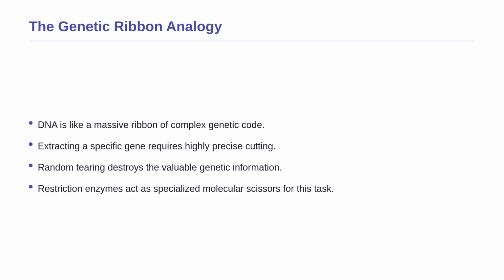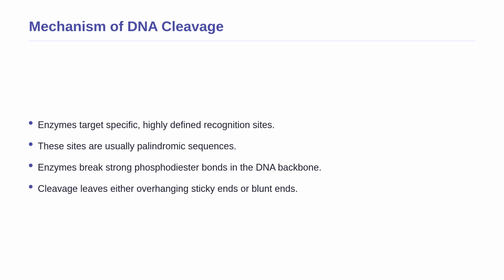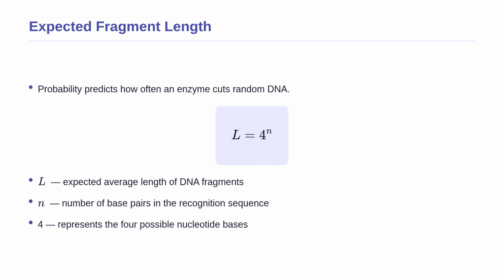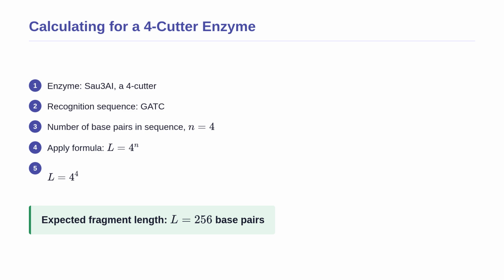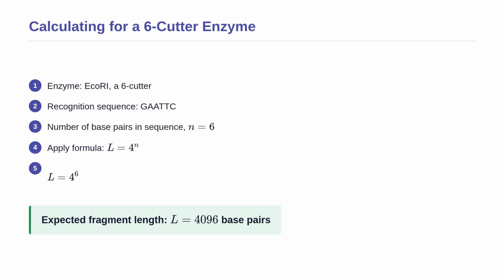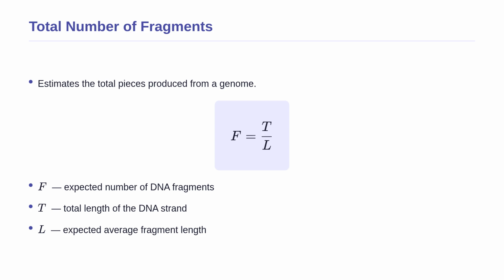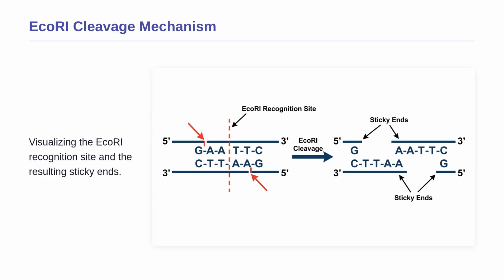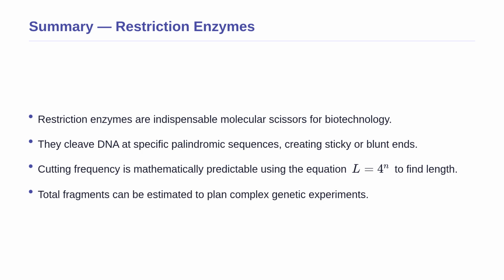Animal Biotechnology - Restriction Enzymes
Video lecture on Restriction Enzymes for Animal Biotechnology.